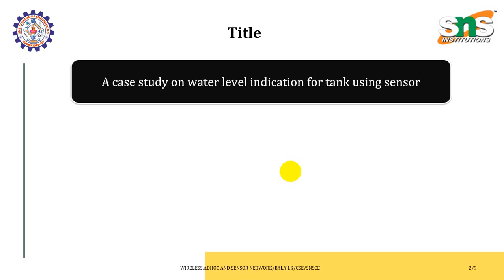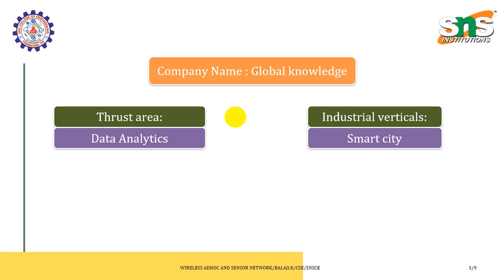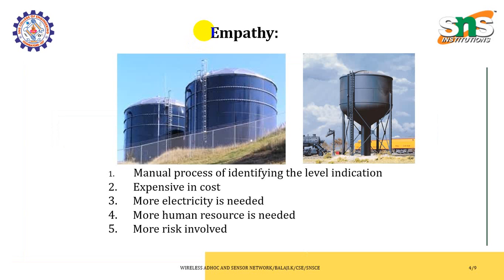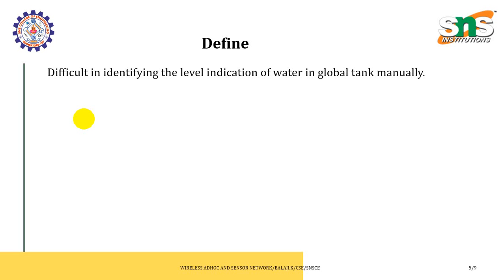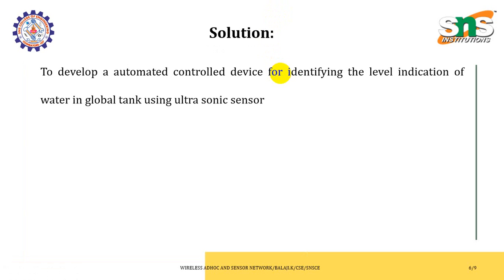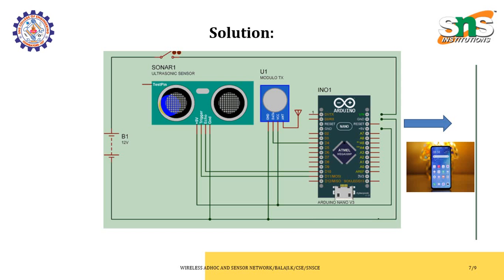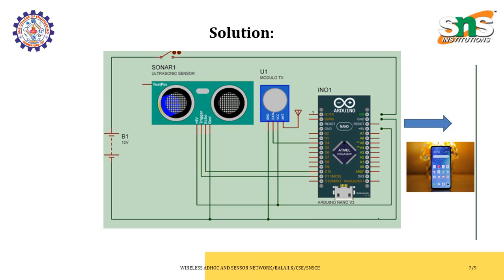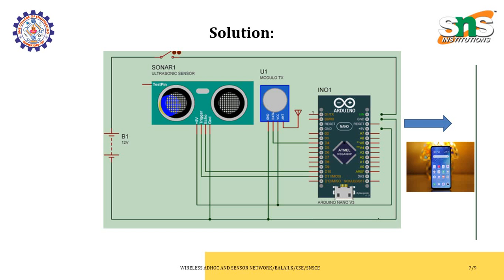WASN-INDUSTRY CASE STUDY 2